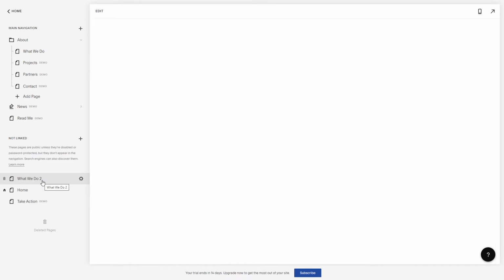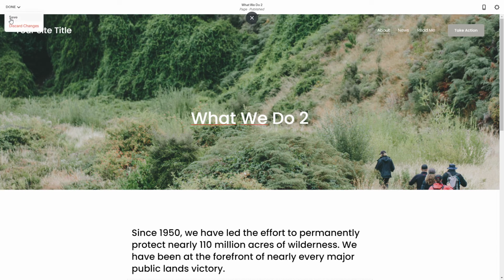How to Duplicate a Page in Squarespace